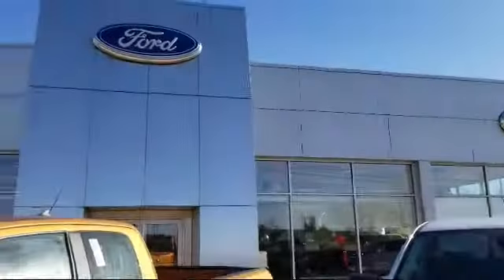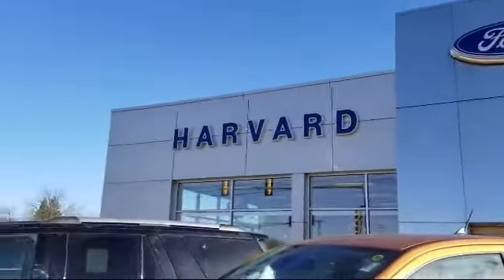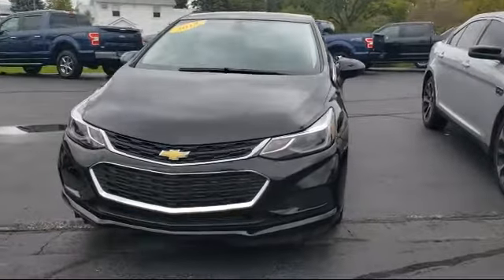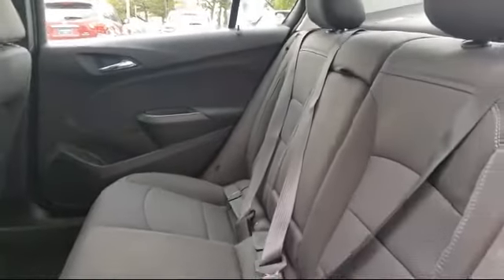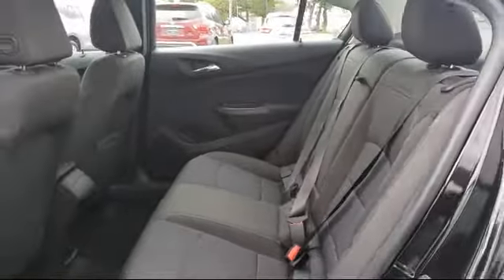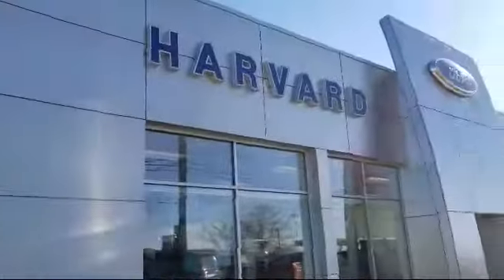2018 Chevrolet CRUZE LT Harvard Woodstock Belvedere Beloit Rockford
2018 Chevrolet CRUZE LT Stock Number: P3934 Vin:1G1BE5SM8J7116152.

Harvard Ford
5250 S. US Highway 14